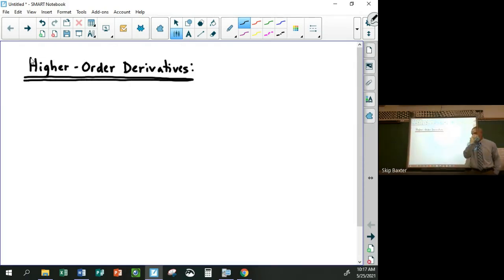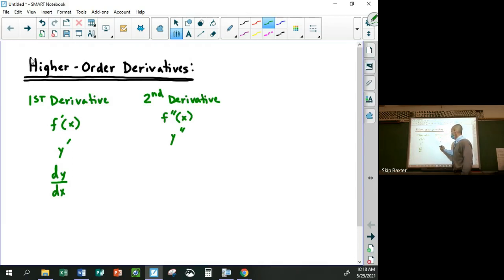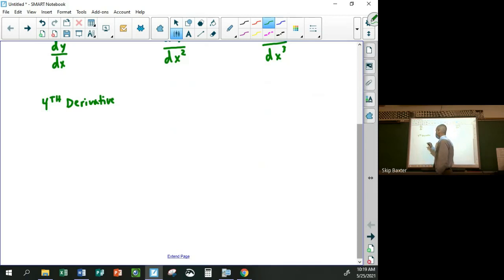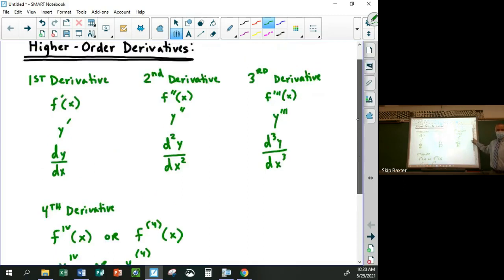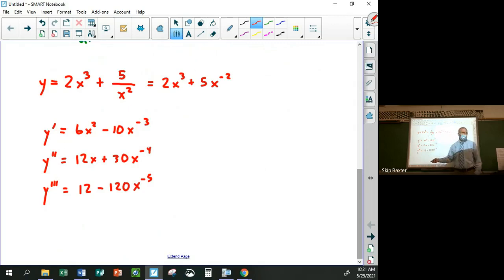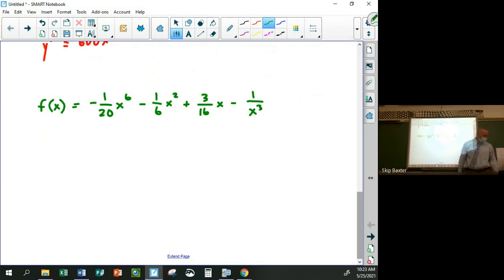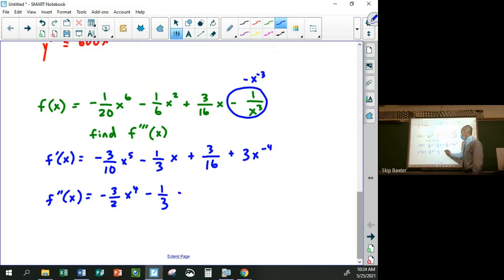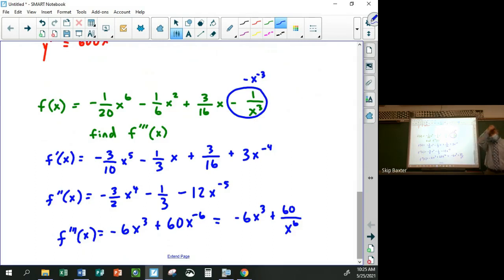Pre Calculus 5 25 21 Higher Order Derivatives